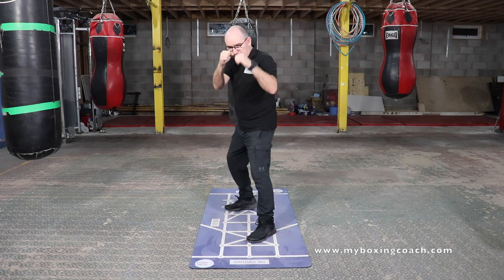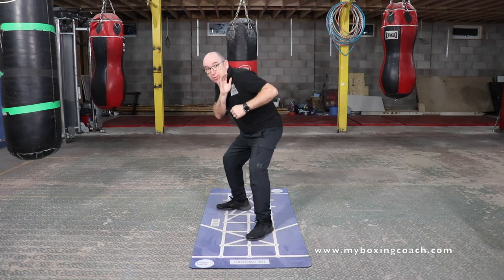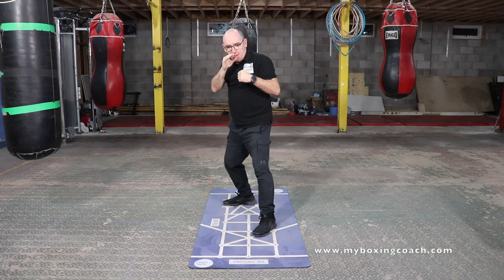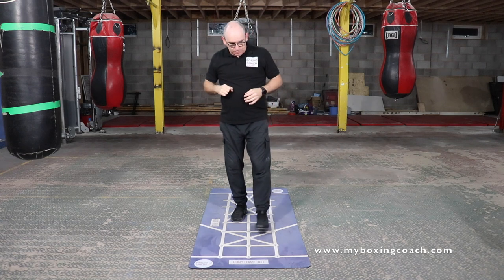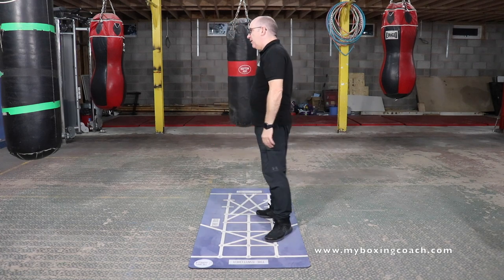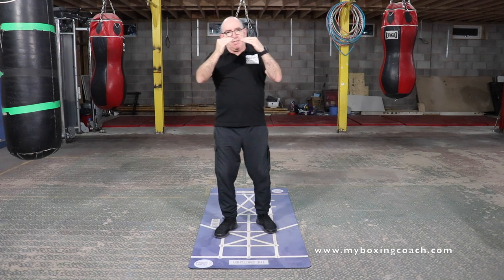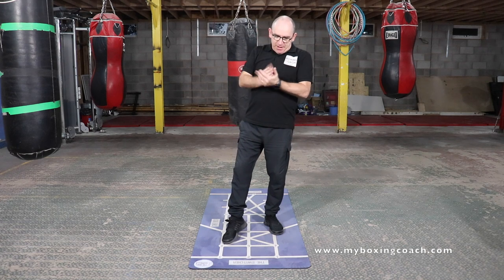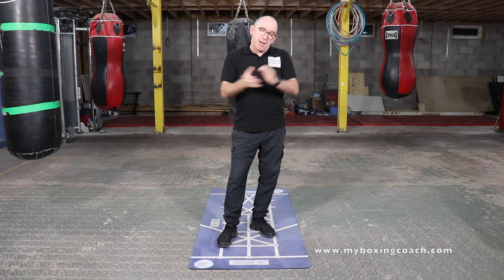Rocky Marciano boxing style analysis - simple, brutal...beautiful from the Brockton Blockbuster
Go Here to Download Your Book - Rocky Marciano, the Brockton Blockbuster, retired as undefeated heavyweight champion of the world. 43 of his 49 opponents failed to hear the final bell. In this video we are going to run through a boxing style analysis of Rocky Marciano, a style that was elegantly simple and brutally effective.

There are 4 areas that I cover in Marciano's style analysis:

1. Footwork - Marciano was flat-footed and his stance was narrow, everything I can't teach to an amateur boxer. On the other hand he inched forward and kept the opponent under constant pressure, not a second to relax.

2. Defense - Marciano's waist-bend defence took him off the centre line and made it really difficult for opponents to catch him clean (it also provided a great platform for Rocky to launch counter attacks)

3. Attack sequences - Rocky had 2 primary attack sequences; the jab and hook and the 'Suzy Q' right hook. His uppercut was fantastic and he didn't mind using the head, rabbit punches and forearms. Not for the faint-hearted!

4. Conditioning and will - Rocky Marciano had as good conditioning as anyone in boxing. He was remorseless, non-stop. He was like a metronome. As soon as he sensed tiredness he would up his pace...from that point forward there was only one ending.

Click this link to find out more about the mat that I am using

Cheers

Fran

To access a wealth of bite sized boxing tips for your boxing training, jump to the 90 Second Boxing Tips playlist